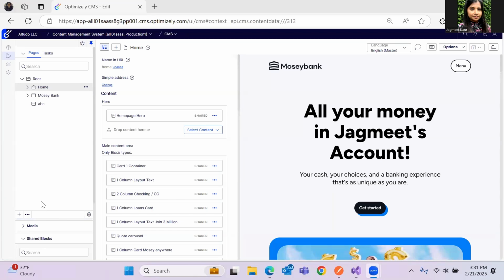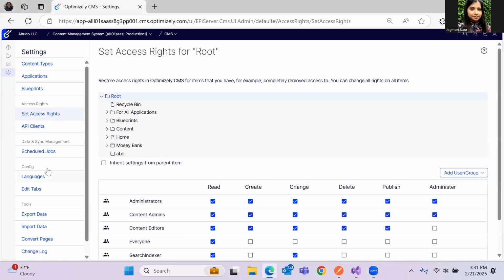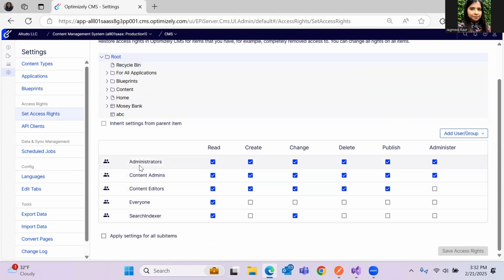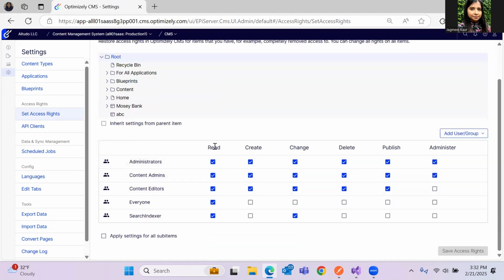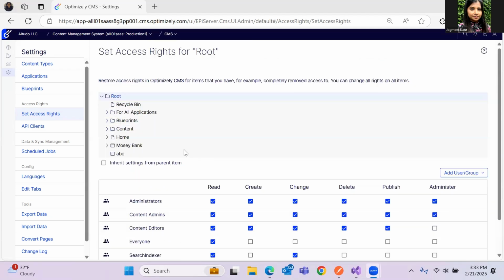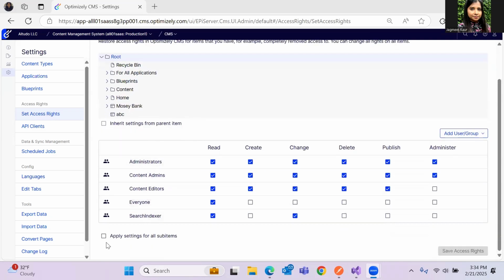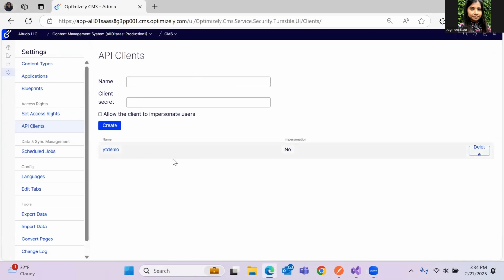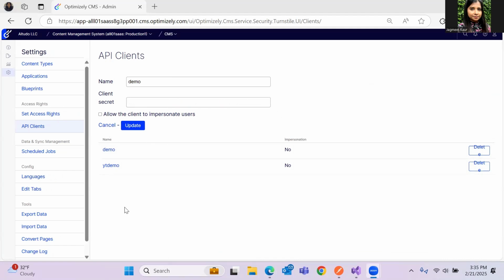10. Access Rights and API Clients in Optimizely SaaS CMS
In this video, I’ll explain how Access Rights work in Optimizely SaaS CMS and how you can manage user permissions effectively. Learn how to control access for different roles, set up permissions for editors and administrators, and ensure secure content management.

🔹 Topics Covered:
✔️ Understanding access levels and roles
✔️ Configuring user permissions in Optimizely SaaS CMS
✔️ Best practices for managing access rights